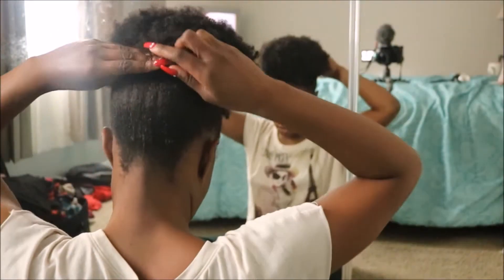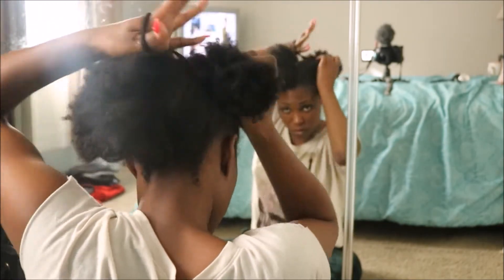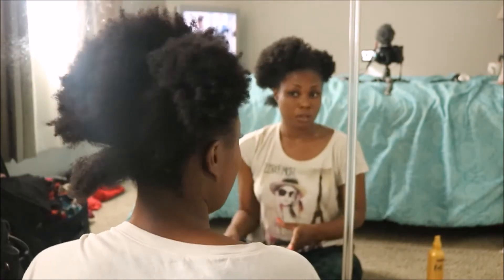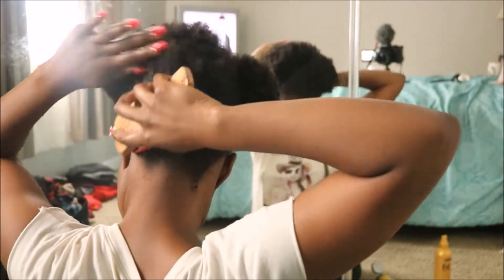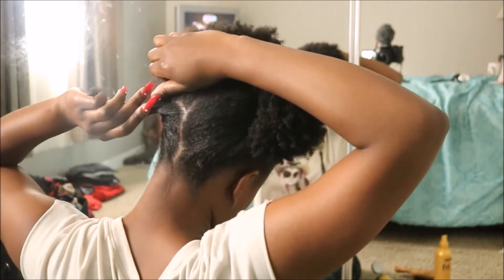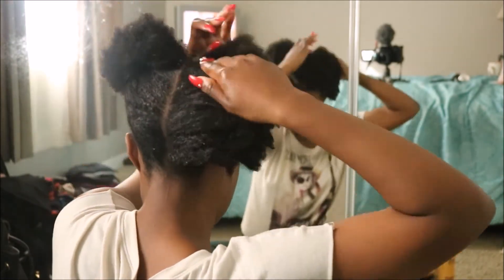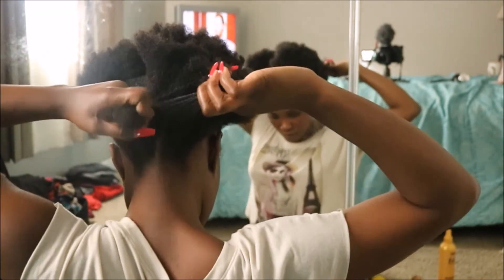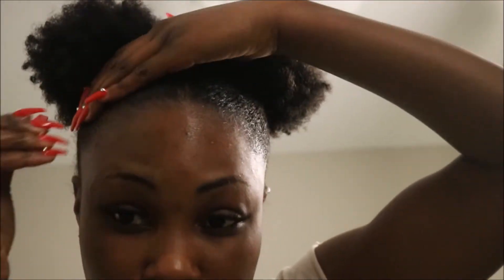HOW TO: 2 BUNS ON SHORT 4C NATURAL HAIR! F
Happy New Year!! Omg, it came so fast! But i'm ready. This was my New Years Eve hair. And let me tell ya, the fellas were diggin' it LOL

Tyler

CAMERA USED
Canon t6i

*I OWN NO RIGHTS TO THE MUSIC USED*